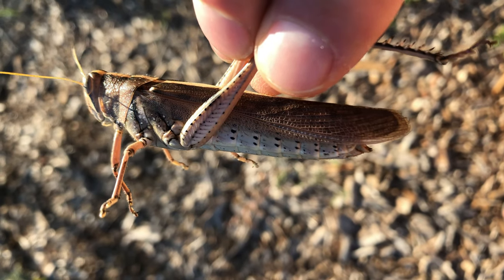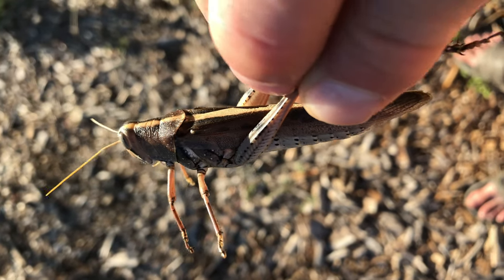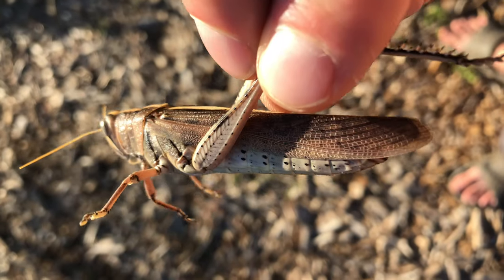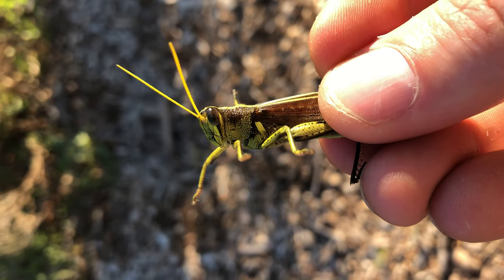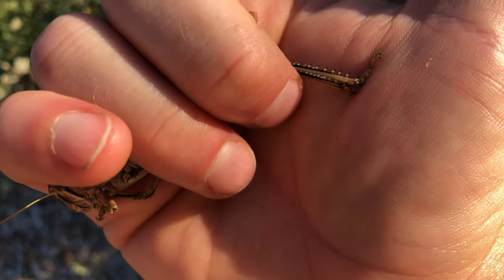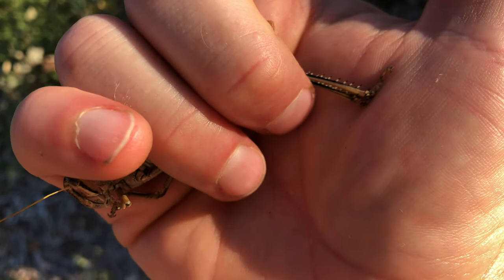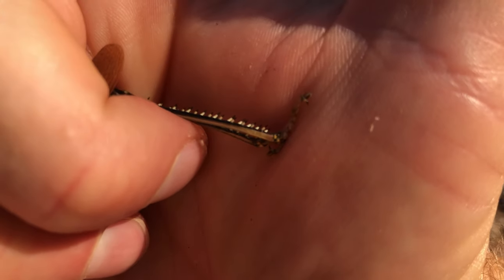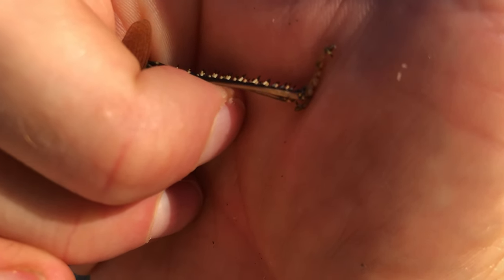Obscure Bird Grasshopper in Garden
The latter part of the summer has brought in a different type of grasshopper; One that is much larger than the differential grasshopper that has plagued my garden. There are much less of these, but they are still capable of mass destruction.